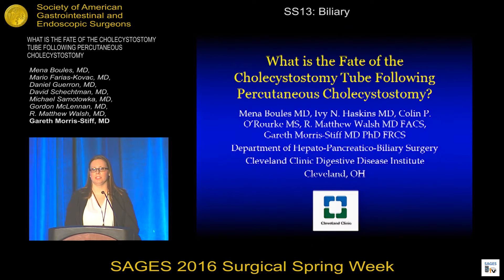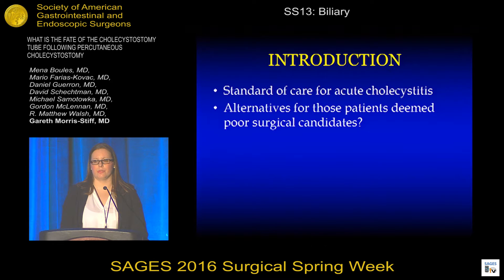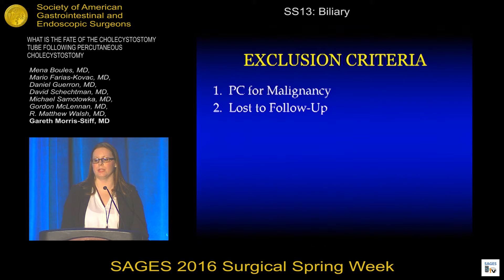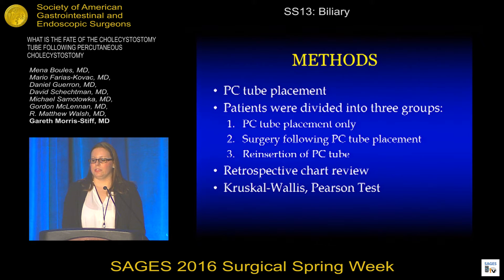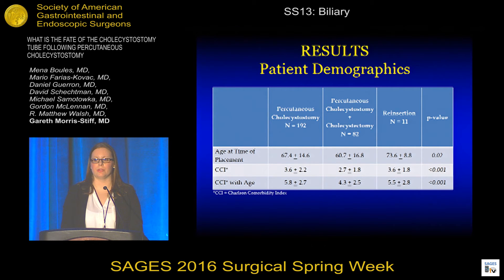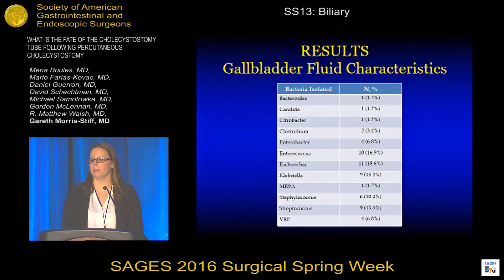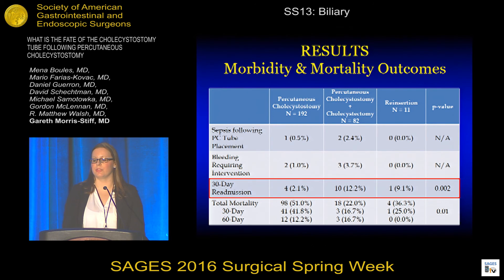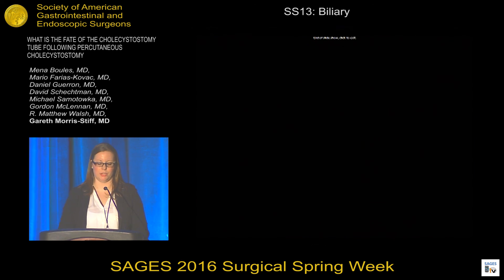WHAT IS THE FATE OF THE CHOLECYSTOSTOMY TUBE FOLLOWING PERCUTANEOUS CHOLECYSTOSTOMY?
Presented by Ivy Haskins at the SS13: Biliary Session during the SAGES 2016 Annual Meeting.